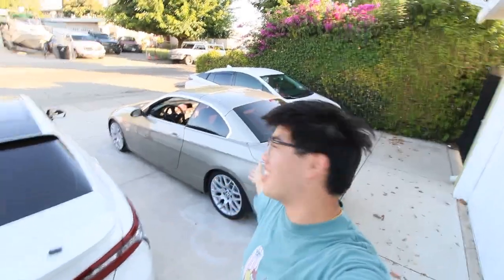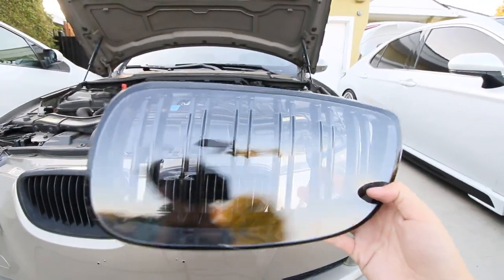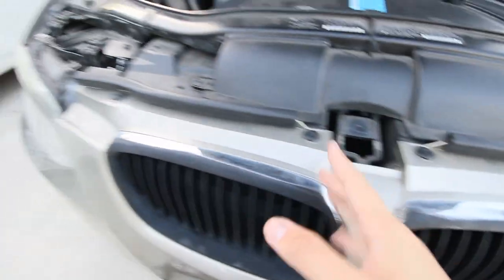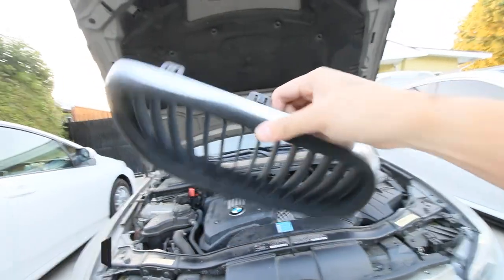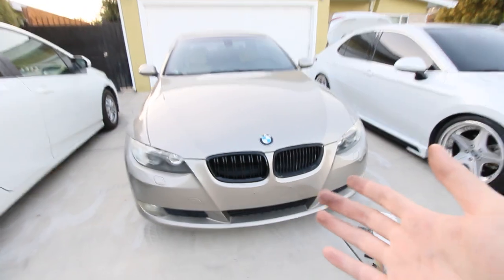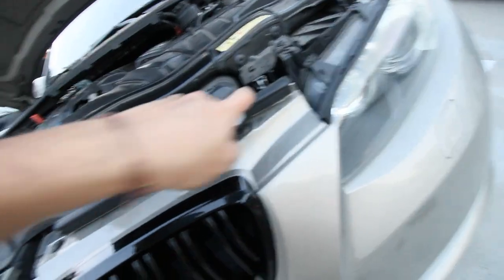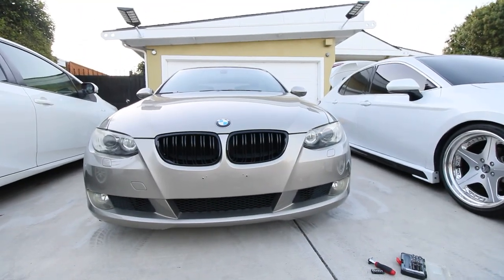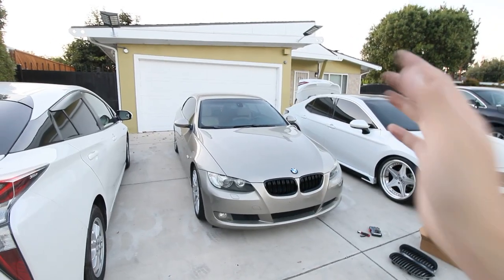BMW KIDNEY STYLE GRILL FOR E90/E92/E93 HOW TO INSTALL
ONE of the best and easiest mods to do to your E90/E92/E93!

SOCIALS 🎄
Car Instagram ➞ @tn.xse
Parts Instagram ➞ @forgedtuners

Finally adding the new kidney F chassis style grills to the E93, what does everything think? Has grown on me and love it. :)

Thanks everyone for watching and if you're reading this, love you all!